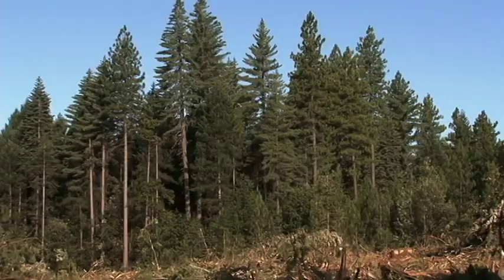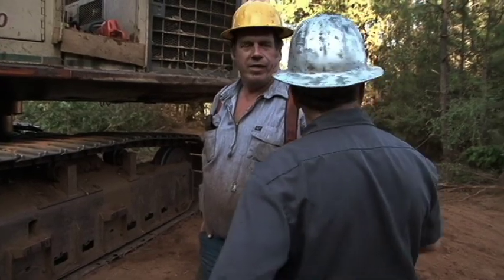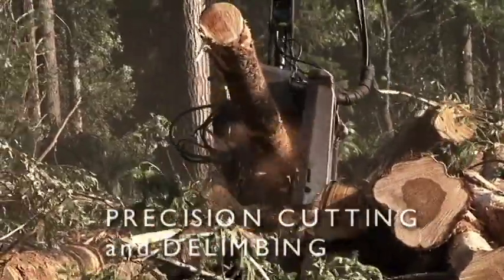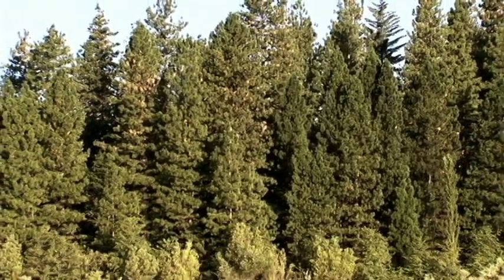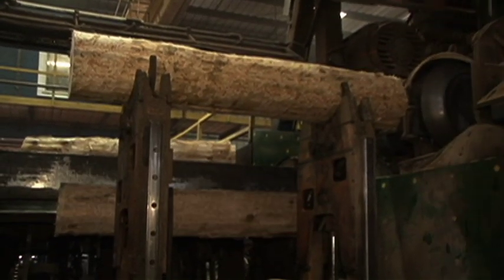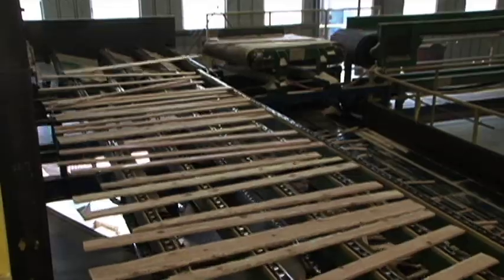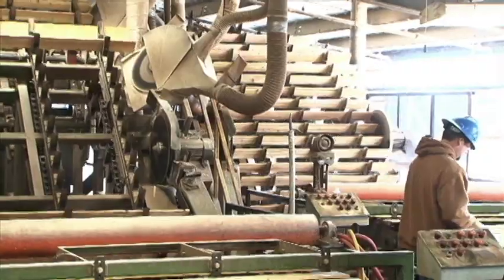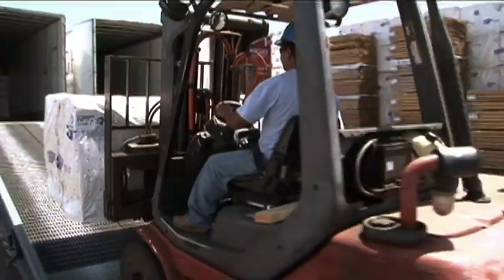From Our Forest To Your Fence 2013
Sierra Pacific's fencing plants at Oroville and Chinese Camp, California, are centrally located to receive high grade, second-growth Incense-cedar logs from Sierra Pacific forest lands.